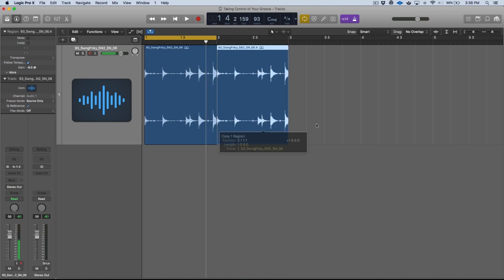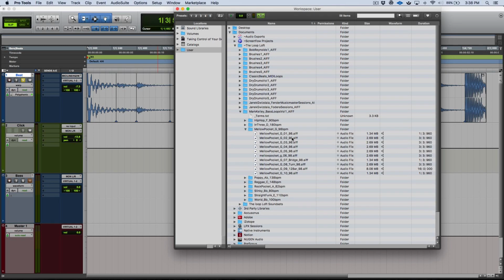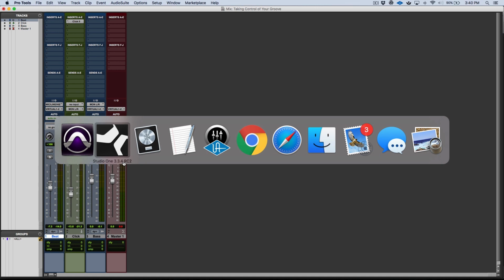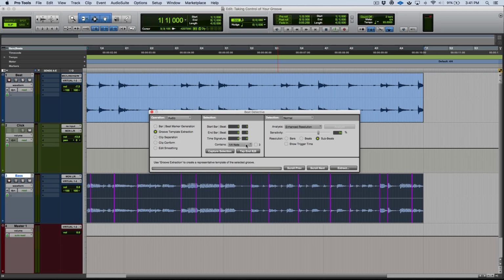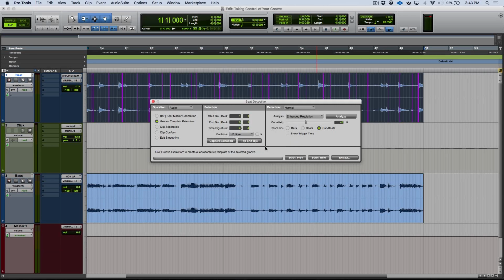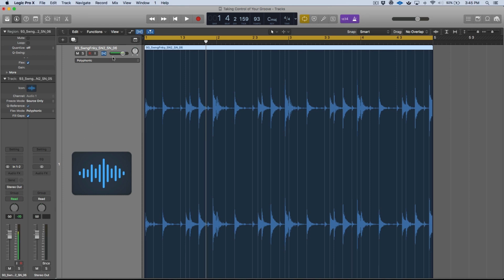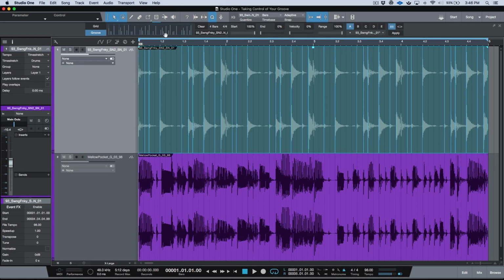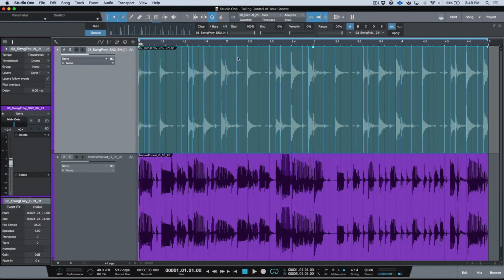Extracting Groove Templates